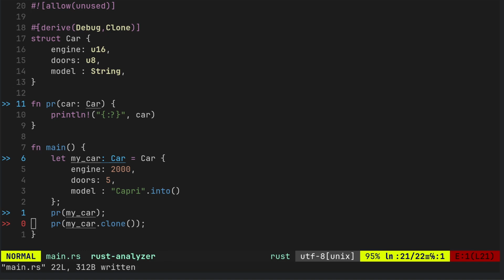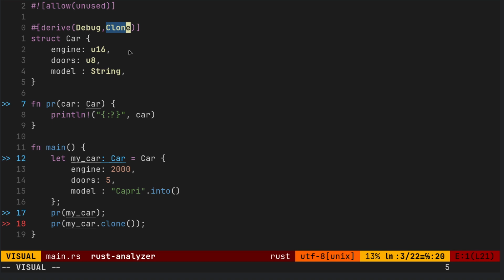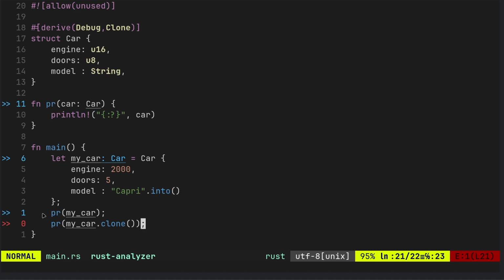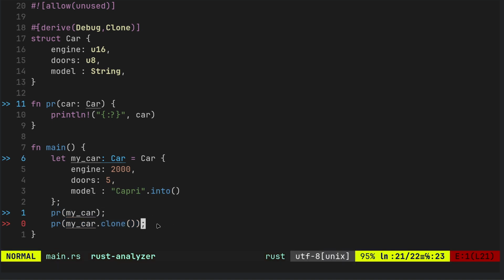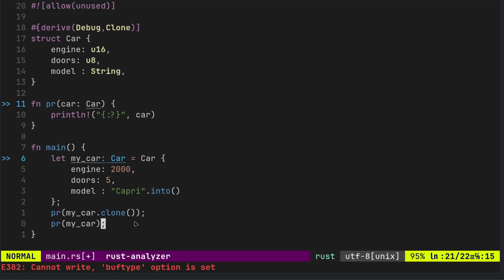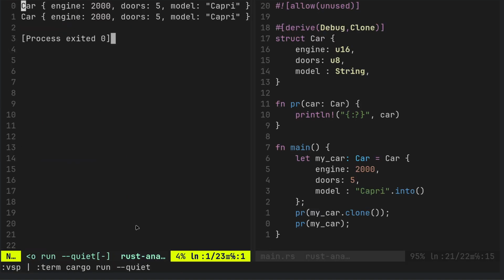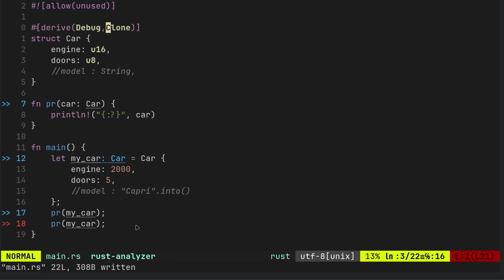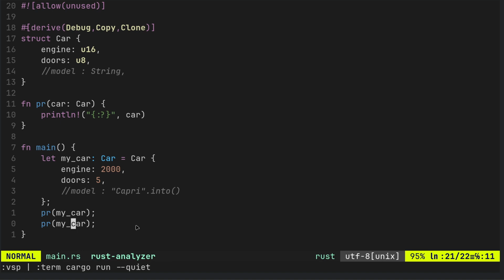Copy and Clone with Structs | Rust Language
Brief demo showing copy of a struct without .clone(), and copying a struct with clone, when it contains a string. Experiment yourself and see what errors you can cause and let the compiler guide you. It's so helpful!